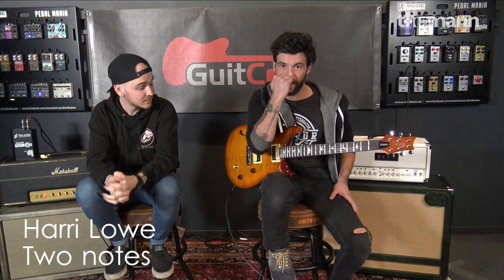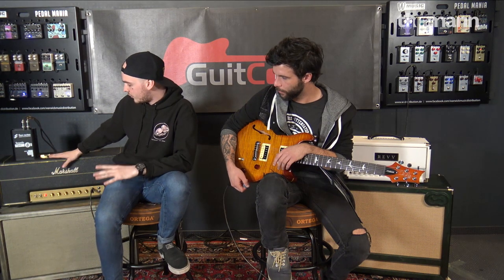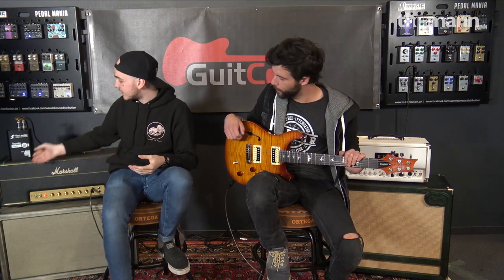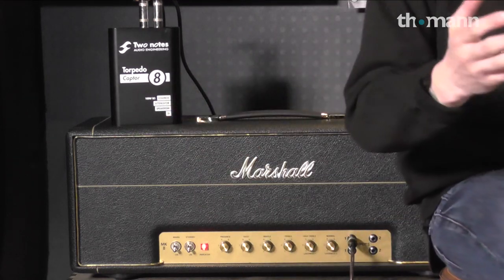Two Notes Torpedo Captor | feat. Harri Lowe | GuitCon 2017 | First Look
A huge shoutout to Henning aka Eytschpi42! Without him, GuitCon would not have been possible!

Harri Lowe from Two notes had a little talk with Guillaume about the new Two notes Torpedo Captor - the perfect tool to tame your tube amp.